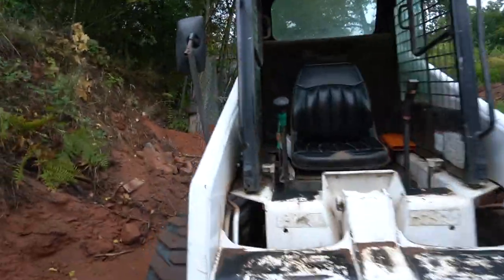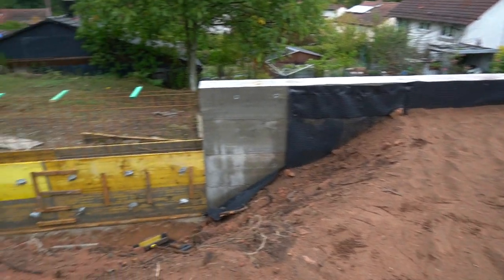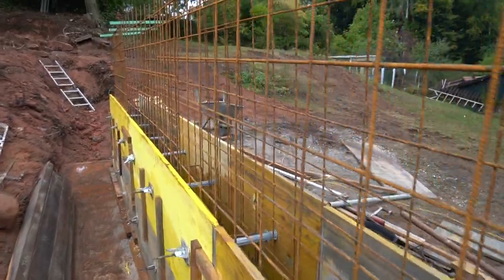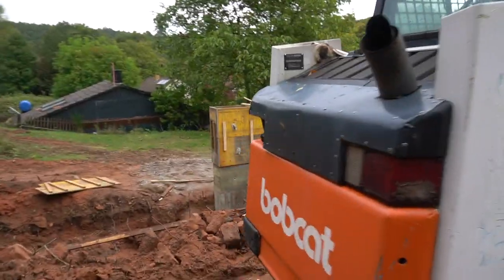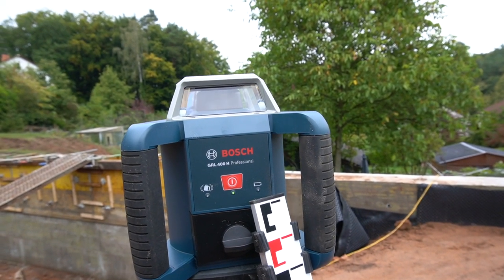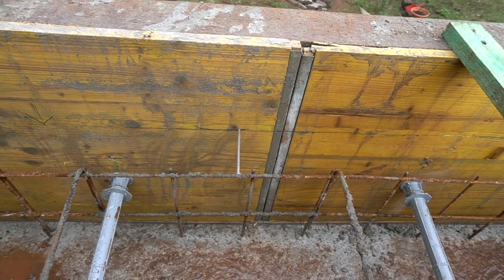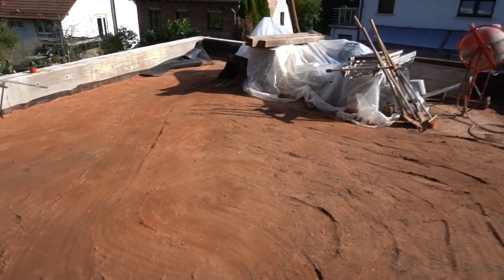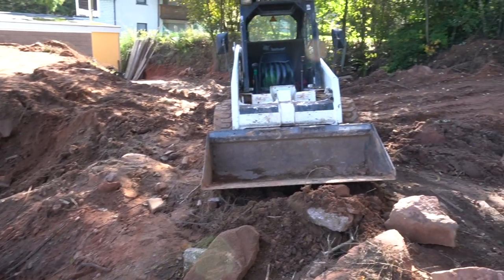Stützmauer Bauen und befüllen | Garten Vlog 5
Hier geht es zu dem letzen Garten Vlog 3

Bei Fragen oder Rückmeldungen gerne eine PN auf Instagram schreiben.